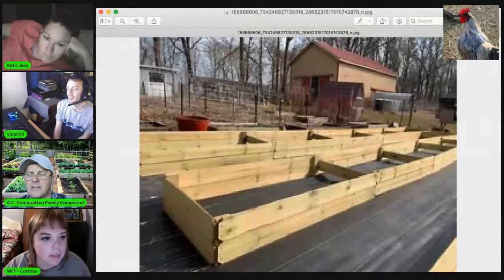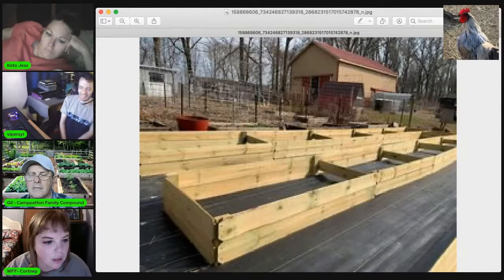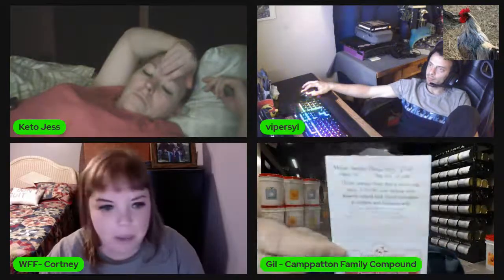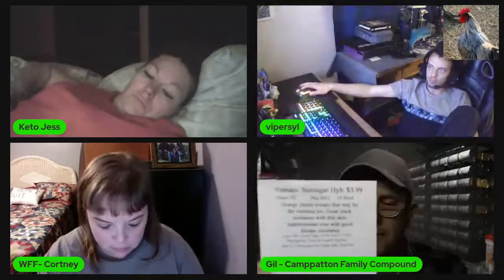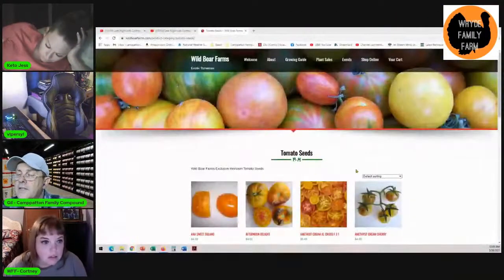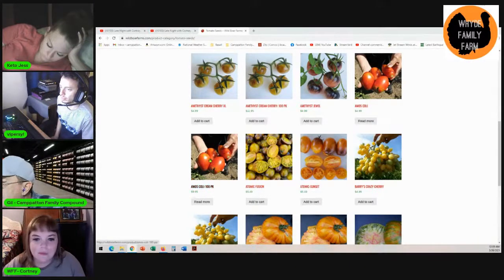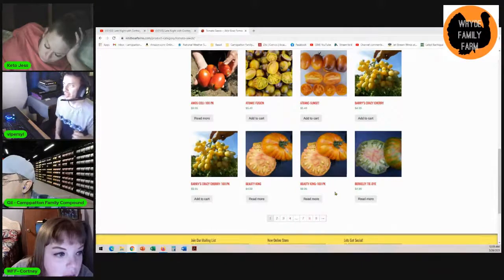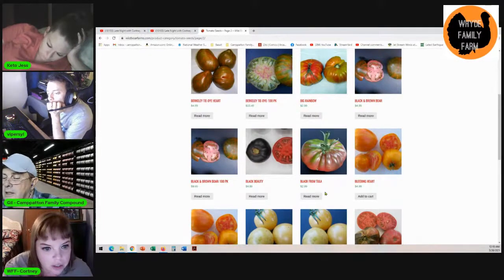Late Night with Cortney and Friends-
No Drama
No Bull Shit
Have fun